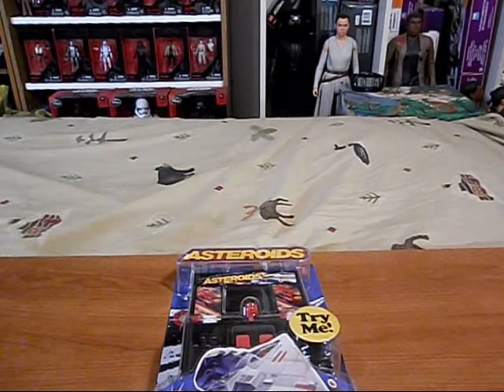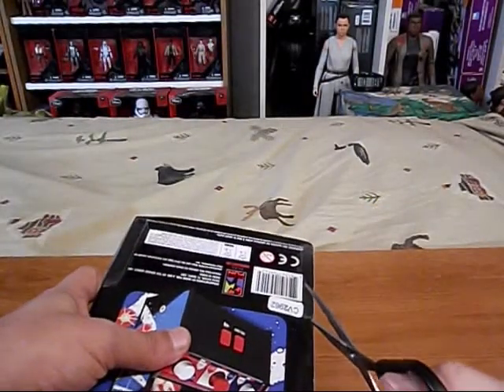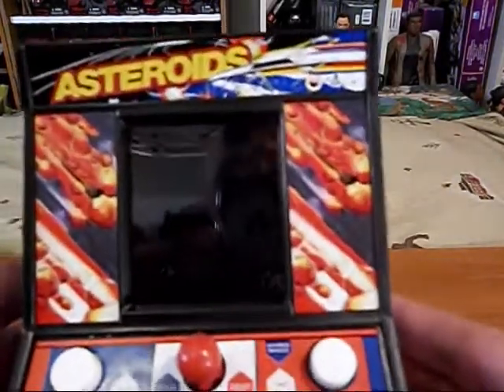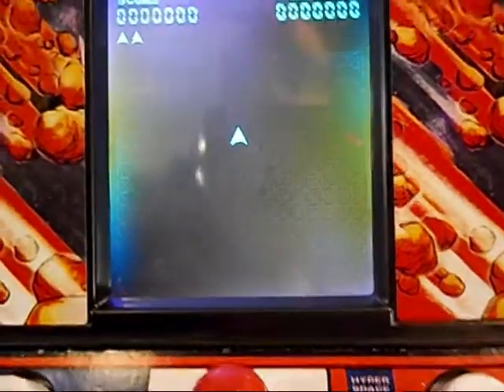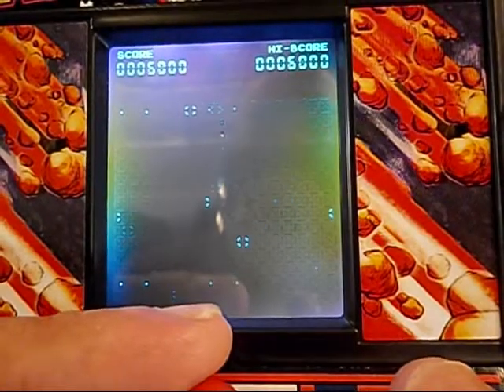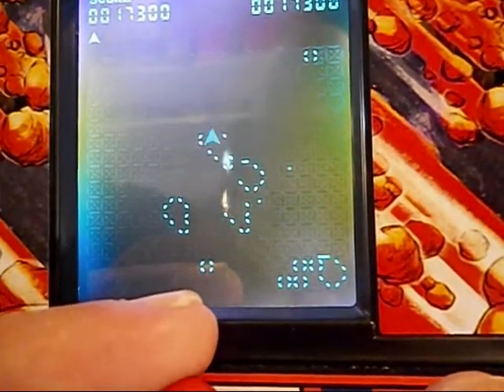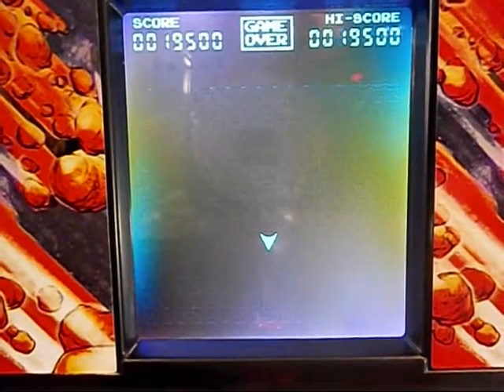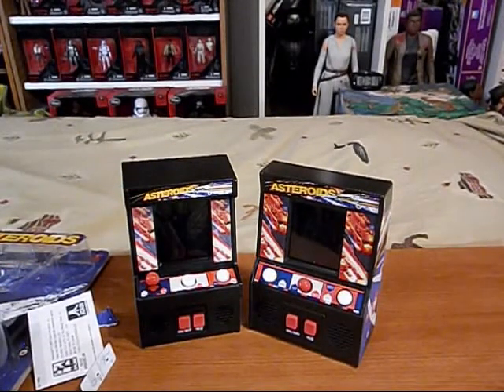Arcade Classics Asteroids Vers 2! Mini Arcade Game!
The Xix checks out an Arcade Classics mini arcade game, Asteroids Version 2!